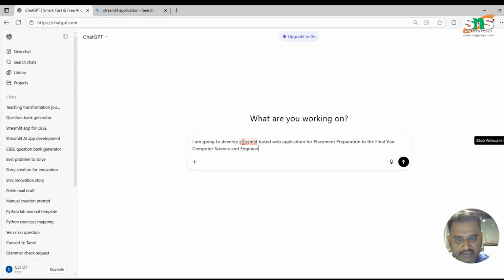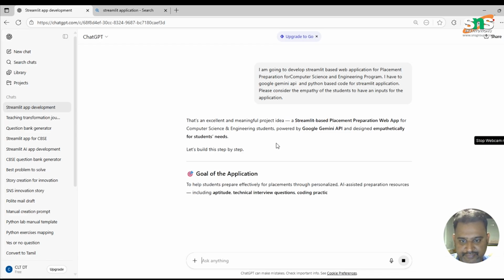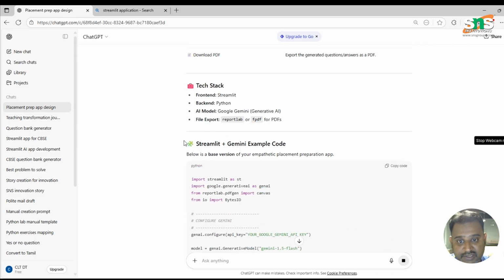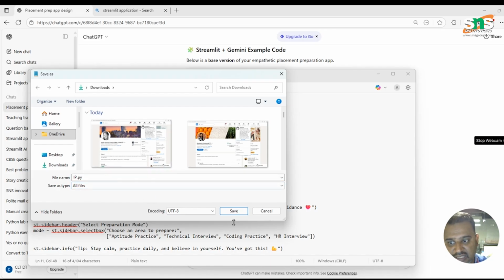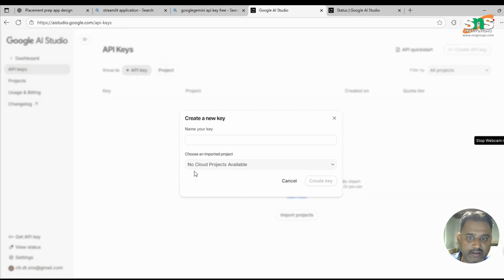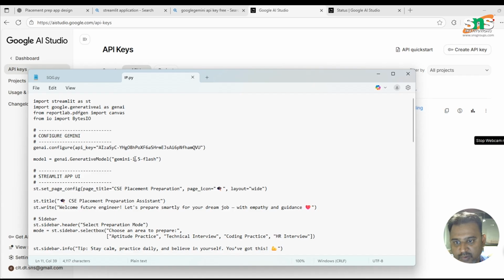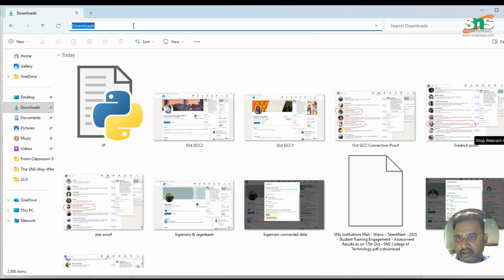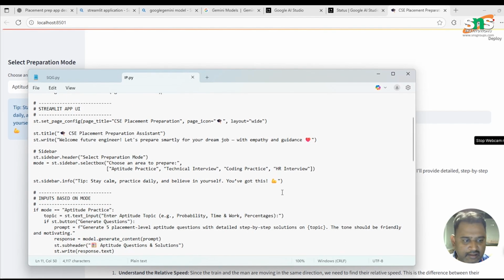Streamlit based Project | Python & Generative AI | SNS Institutions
In this video, we explore how to build an AI-powered Streamlit web application using Python and Google Gemini LLM! 🌟 This project demonstrates how to integrate Generative AI capabilities into an interactive Streamlit interface — perfect for students, developers, and educators who want to create intelligent apps for content generation, question bank creation, or placement preparation. Learn how to connect the Gemini API, design a user-friendly interface, and bring your AI ideas to life — all step-by-step!